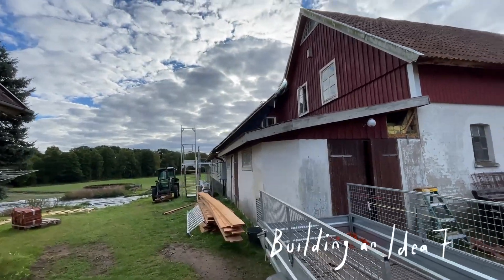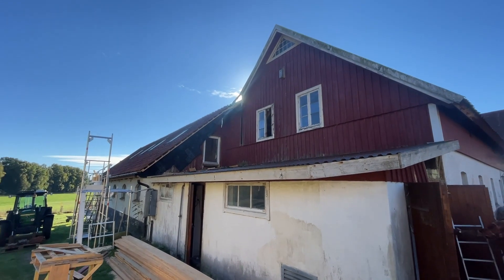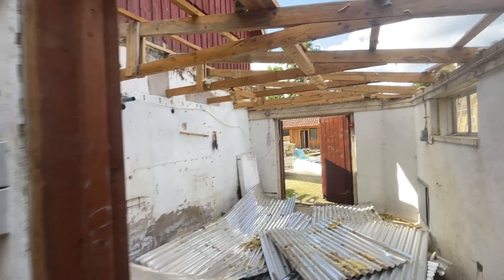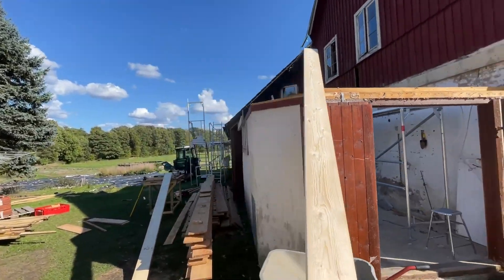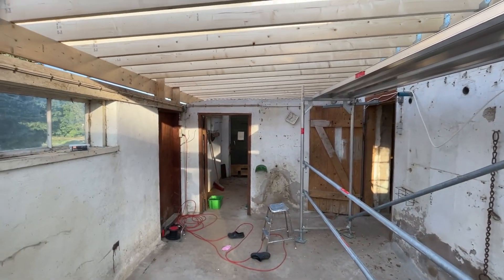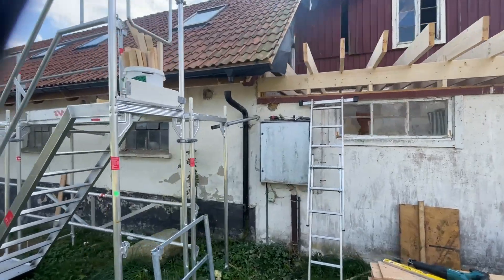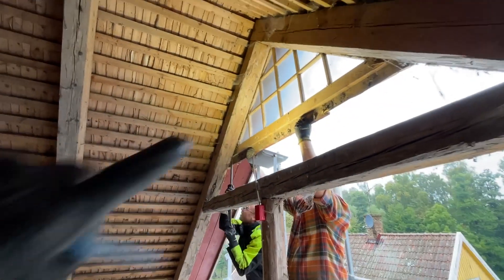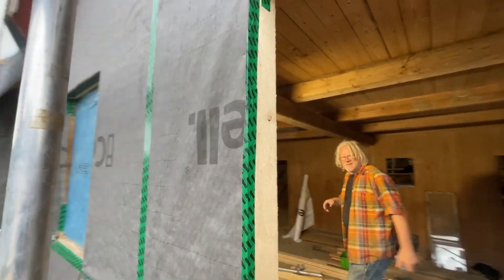Building a larch roof terrace (Part 1)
Episode 48: In a 3 day flurry of sunshine we took the old roof completely off the water room and constructed the base of a new roof terrace, which will be made with larch decking from the local sawmill.